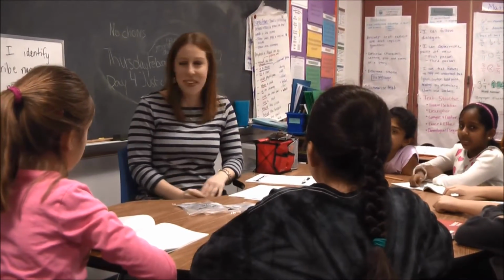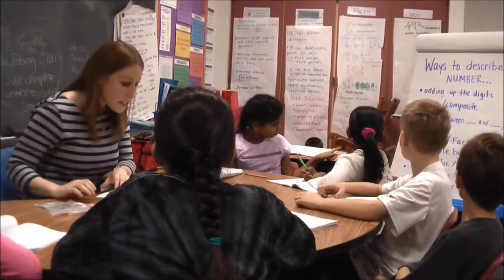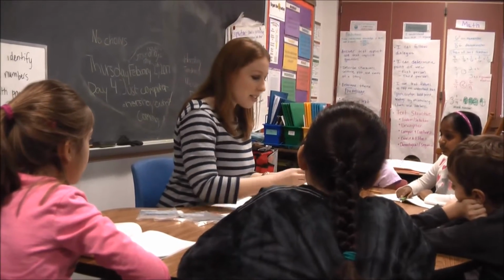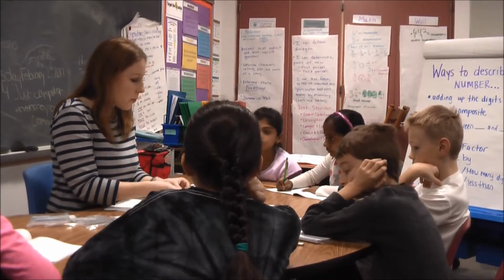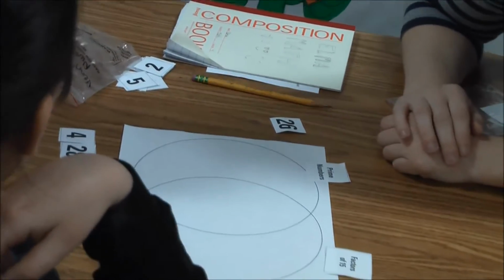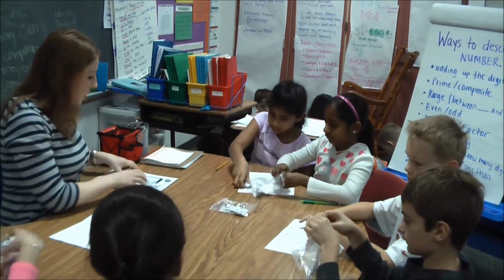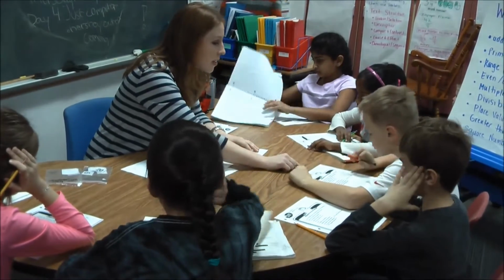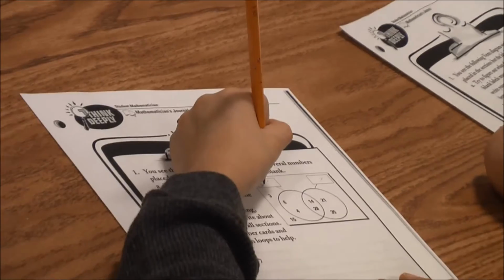4th Grade Classroom1 Small Group Instruction ~ Guided Math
This video shows a teacher from Mechanicsburg, PA teaching a small group of students in a Guided Math framework.